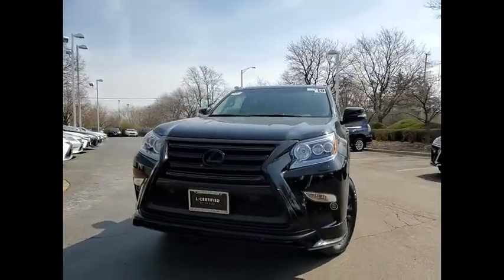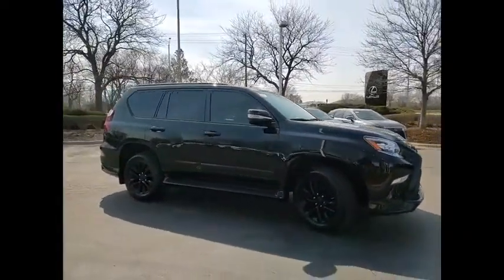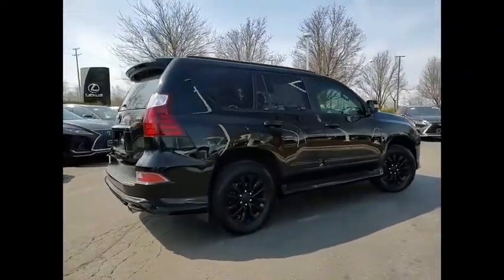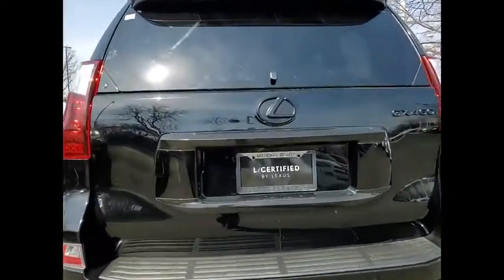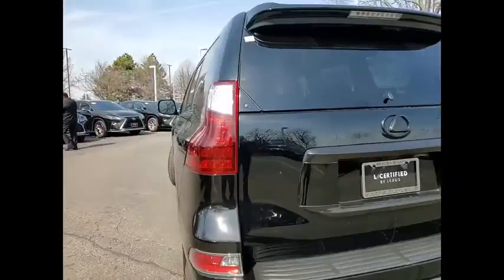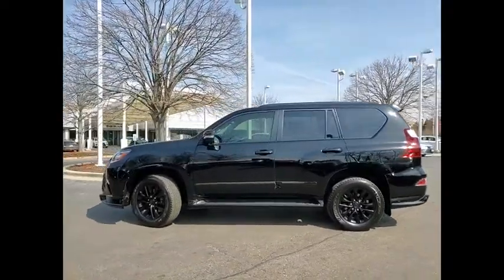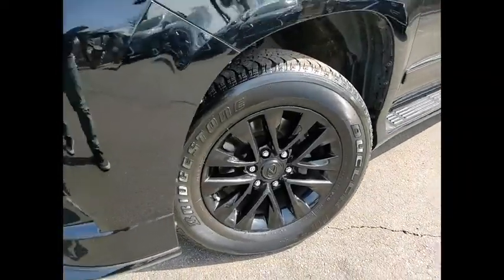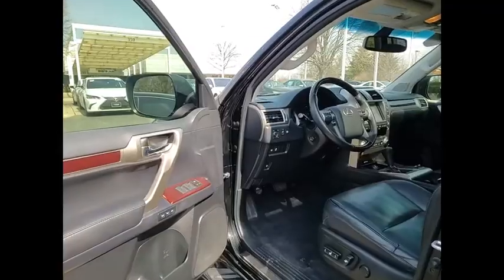2019 Lexus GX 460 Schaumburg IL 220314A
2019 Lexus GX 460

Woodfield Lexus
350 E. Golf Rd

Recent Arrival! Certified. CARFAX One-Owner. Black 2019 Lexus GX 460 4D Sport Utility 4.6L V8 DOHC Dual VVT-i 32V 6-Speed Automatic with Sequential Shift ECT 4WDL/Certified Details:  * Warranty Deductible: $0  * CERTIFIED WARRANTY: Unlimited-mileage warranty up to 6 years. Balance of new car warranty (4 Year/50K Miles) plus 2 Year/Unlimited-mileage L/Certified warranty. SERVICE MAINTENANCE: Complimentary Maintenance Plan covering the first four basic factory-scheduled maintenance services for 2 years or 20,000 miles  * 161 Point Inspection  * Roadside Assistance  * Vehicle HistoryShopping at Woodfield Lexus is car buying the way it should be: fun, informative and fair. Here are our promises:* Transparent Pricing!* Pressure Free, Efficient, Friendly, and Helpful Sales Staff!* One Massive Inventory For One Stop Shopping!* No Hassle Sell or Trade Any Car* Pressure Free Road TestWoodfield Lexus - Come See For Yourself Today!Awards:  * 2019 KBB.com Best Resale Value Awards   * 2019 KBB.com 5-Year Cost to Own Awards   * 2019 KBB.com Brand Image Awards